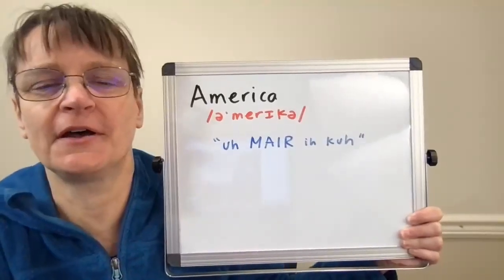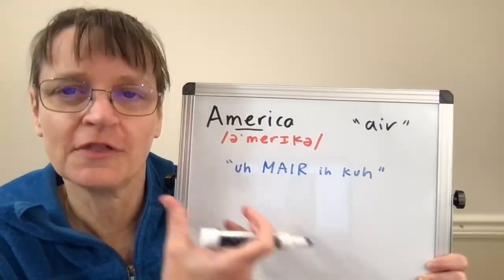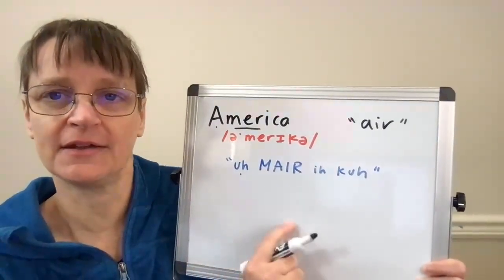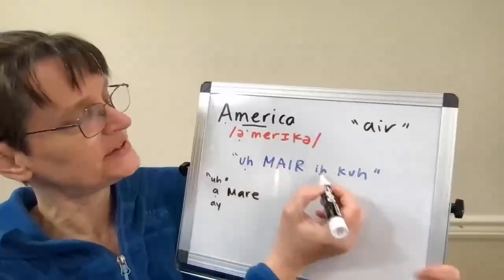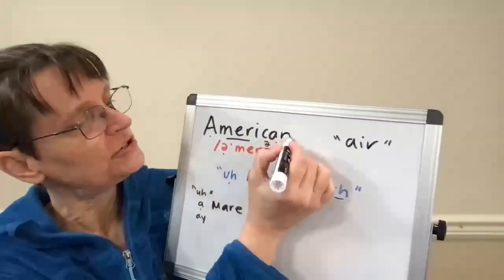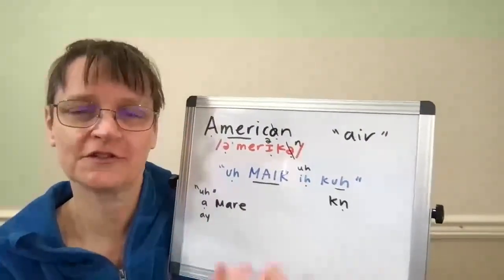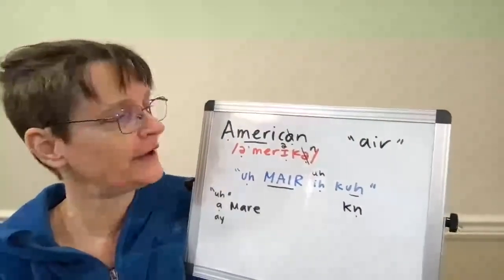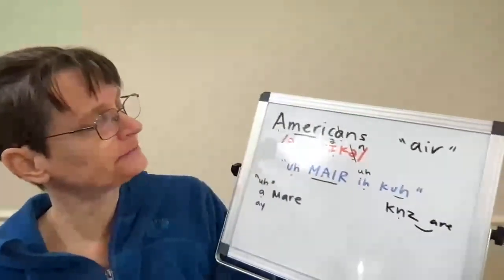How to Pronounce America and American